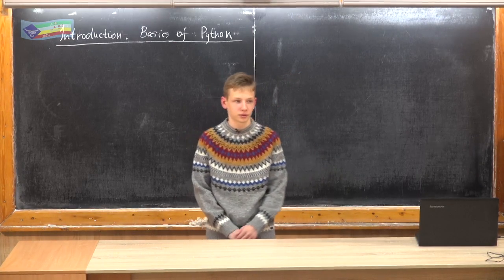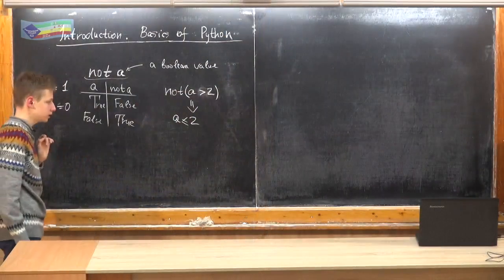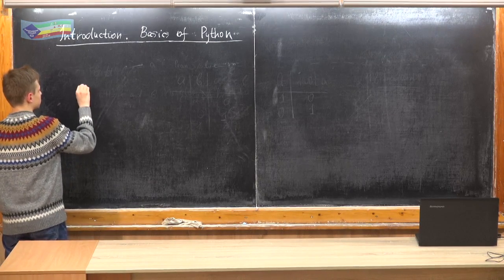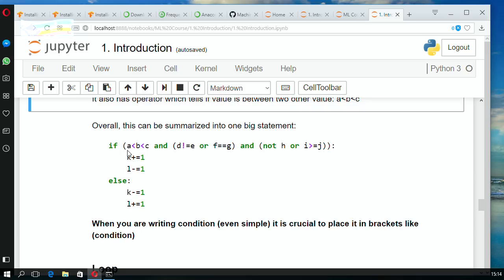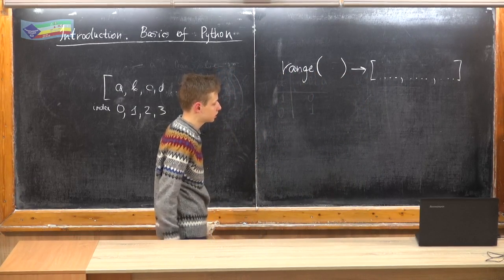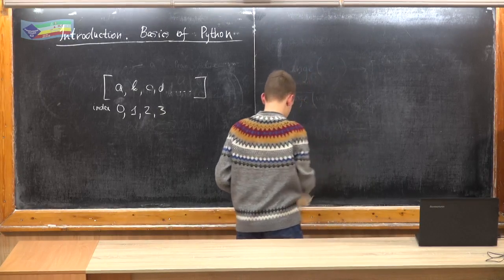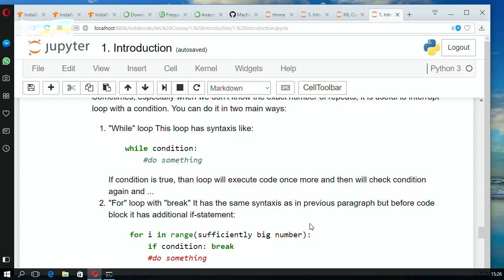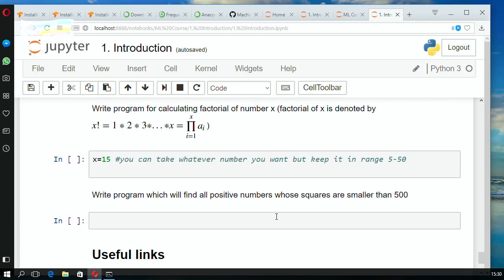AI. Lecture 1b. Basics of Python